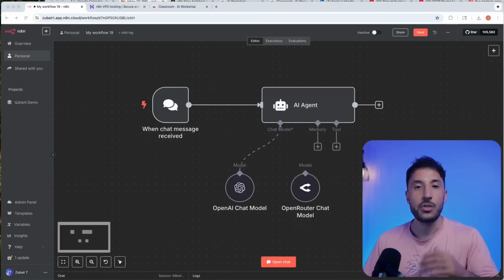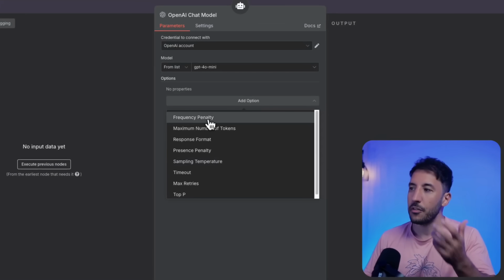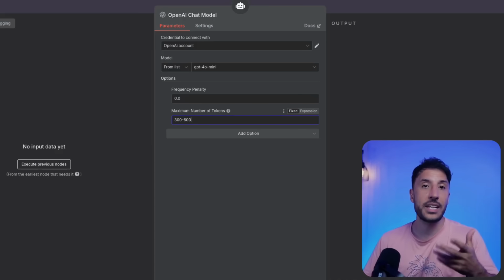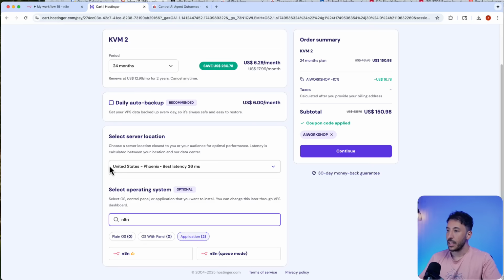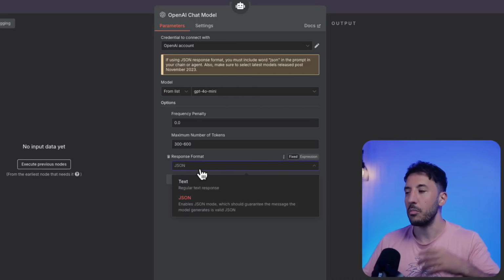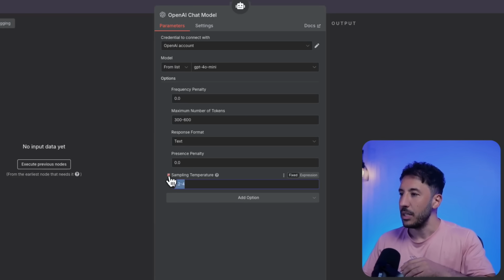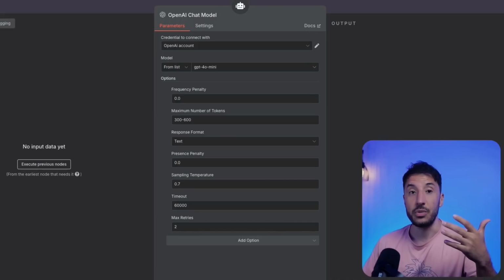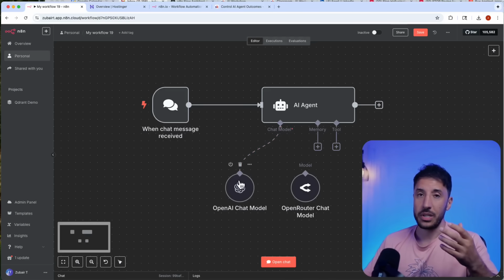No More Hallucination: MUST HAVE n8n AI Agent Settings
🚀 Join the AI Workshop Community to Learn and Earn with n8n

Tired of your AI agent making things up?
In this tutorial, I’ll walk you through the exact settings inside n8n that can stop AI hallucinations fast and make your agents reliable, accurate, and ready for real-world automation.

Whether you’re building AI workflows for clients or automating your business, these tweaks will help your AI agent deliver trustworthy results every time.

📌 Timestamps:

0:00 Intro
0:46  AI Agent Chat Model Settings
1:59  Frequency Penalty
3:08 Maximum Number of Tokens
4:30 Hosting Your Agents on Hostinger
7:26 Response Format
8:33 Presense Penalty
9:20 Sampling Temperature
11:00 Timeout
11:50 Max Retries
12:44 Top P
13:52 Outro and Next Steps